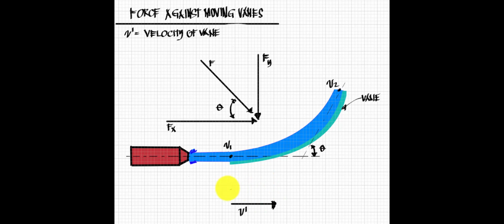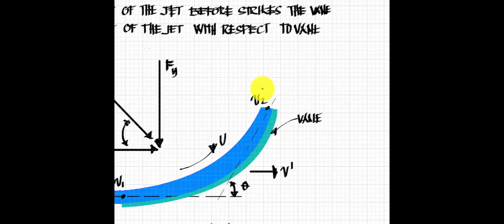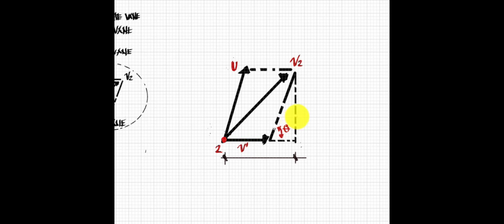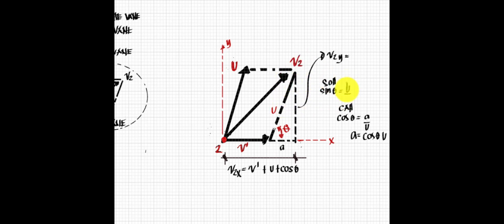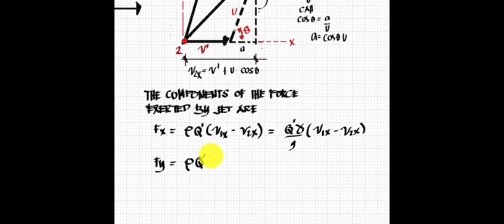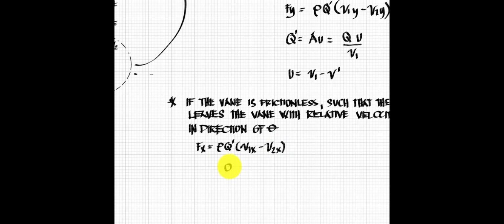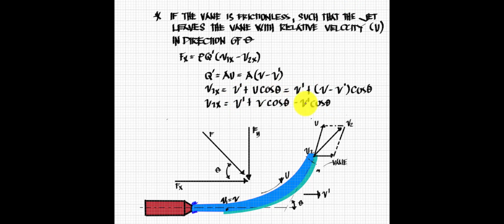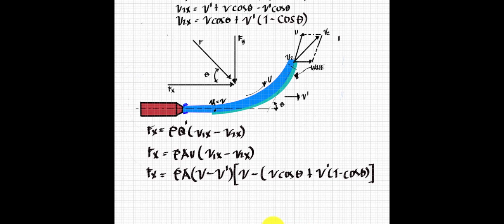FLUID MACHINERY HYDRODYNAMICS PART 3